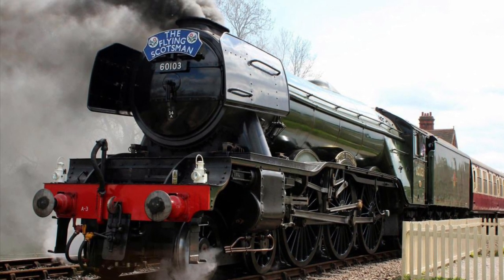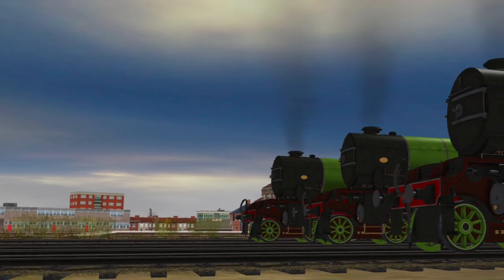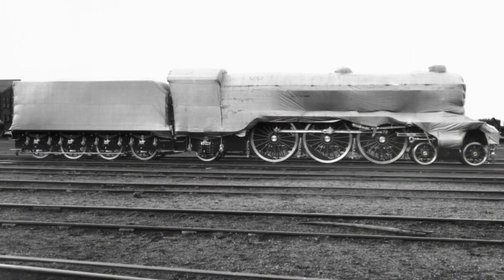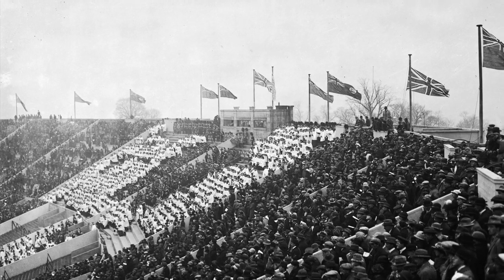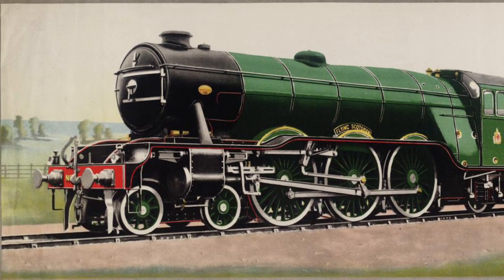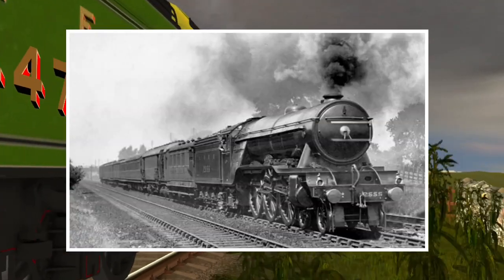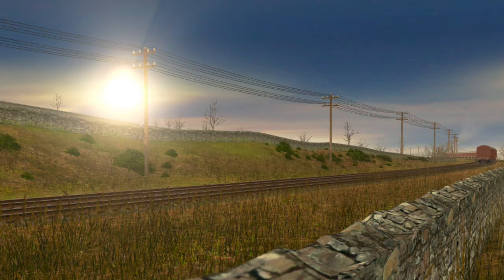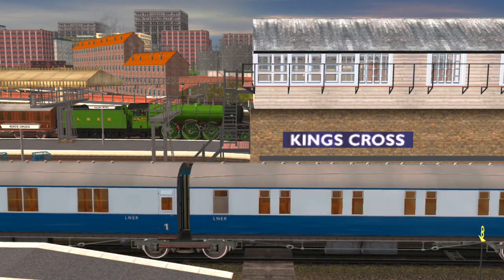CENTENARY: A look into the 100 year life of Flying Scotsman - PART 1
100 years has passed since Flying Scotsman rolled out of Doncaster Works a brand new engine on February 24, 1923. As the beloved engine celebrates its birthday in Scotland, I’m releasing a two part mini-documentary that goes into the life of Flying Scotsman in hopefully under a total of 15 minutes. Although it may seem as if I’m very partial to American steam engines, Flying Scotsman (and the whole of the Gresley A1/3 Class) is without a doubt my favorite British steam engine over the course of a few months. This day is a sacred one for all steam fans, and I think I’ll say my piece here.

Godspeed, Scotty. Happy Birthday!